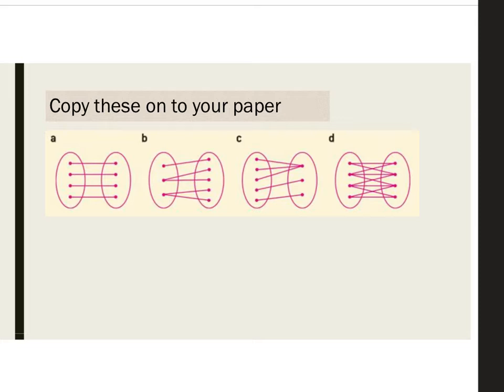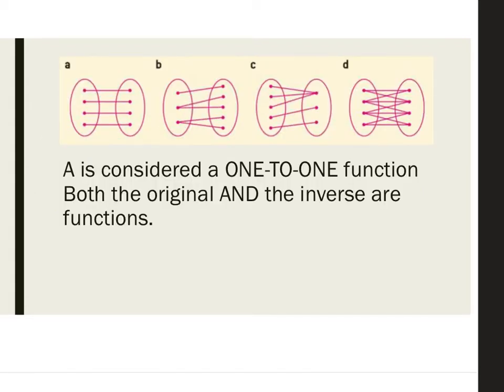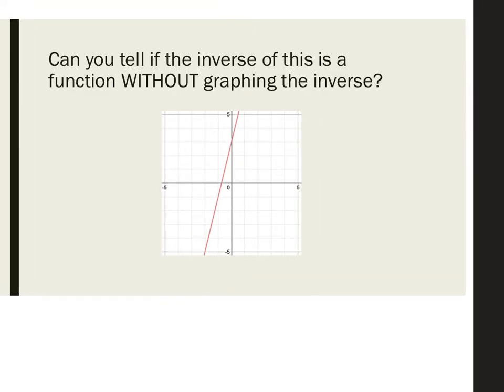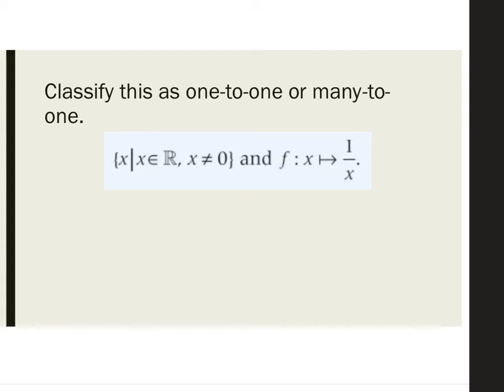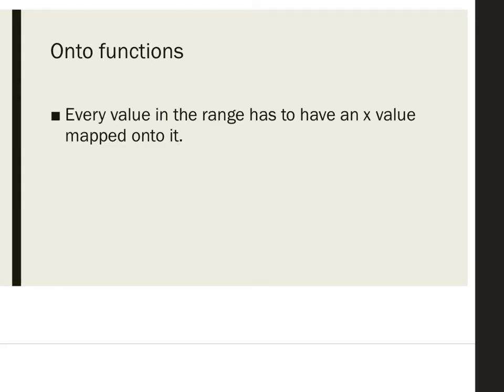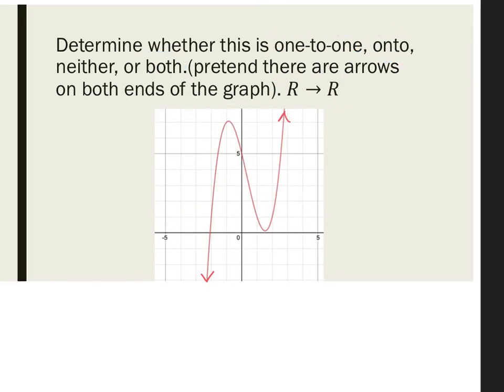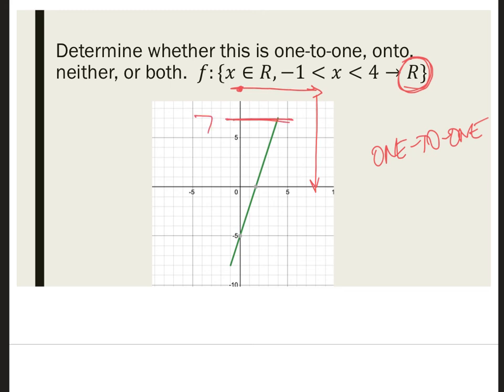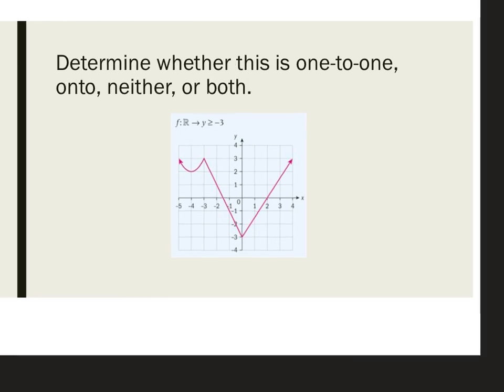IB Week 10, Lesson 6 NOTES